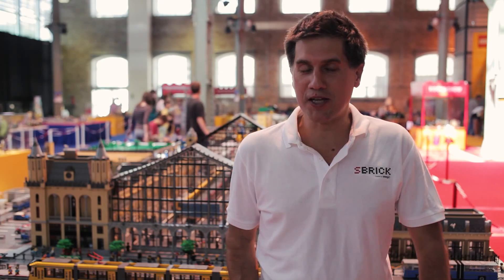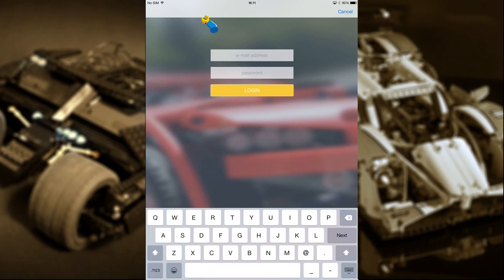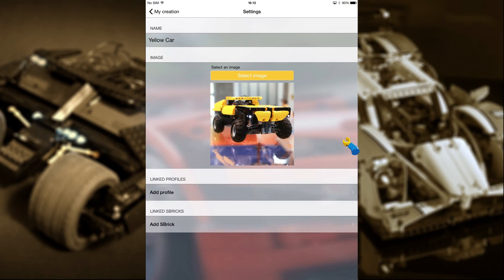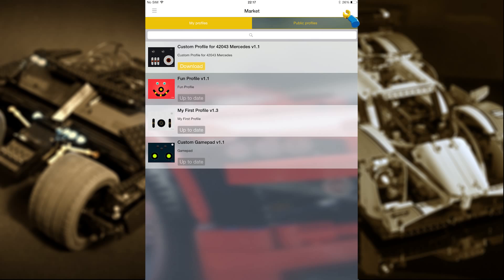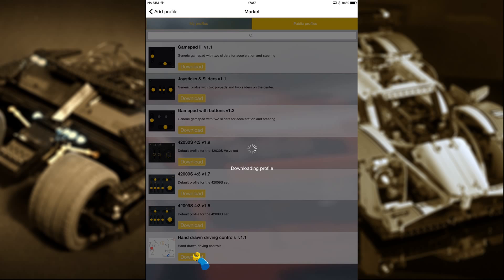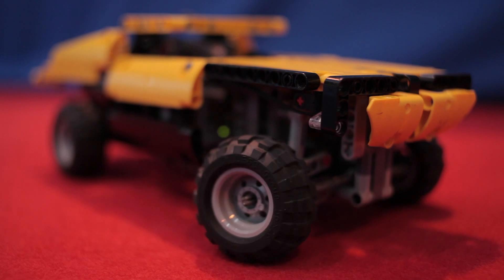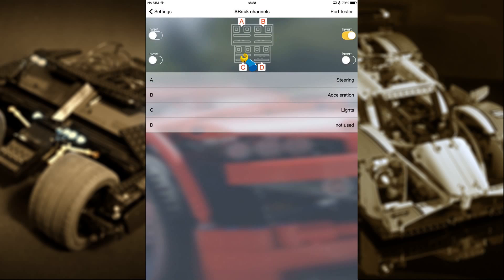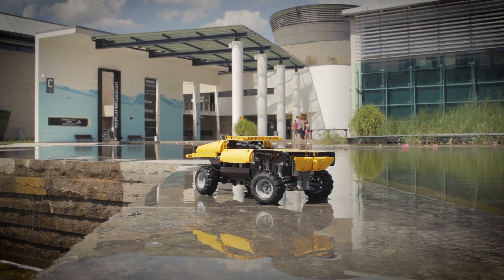SBrick iOS Application - Setup Tutorial